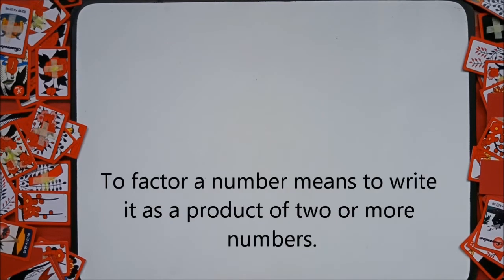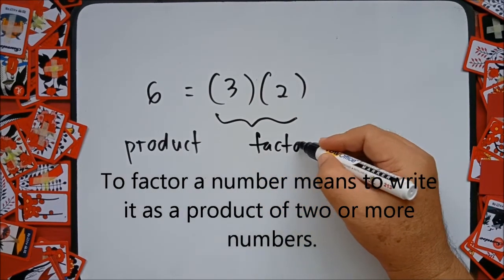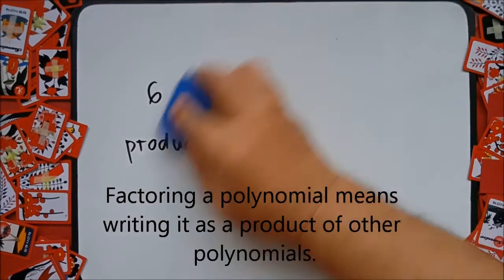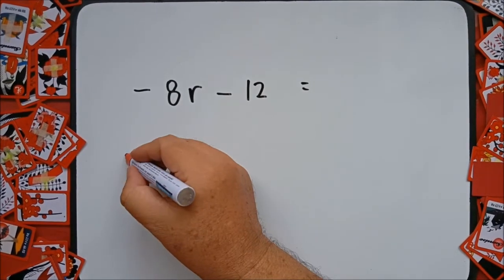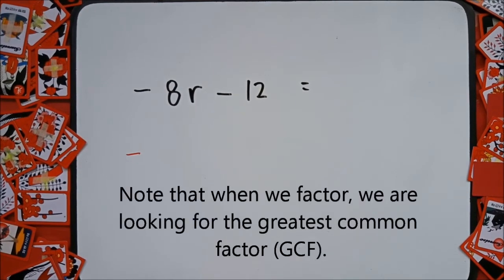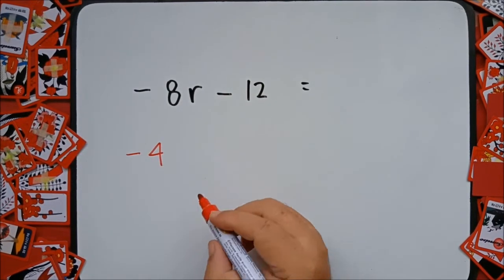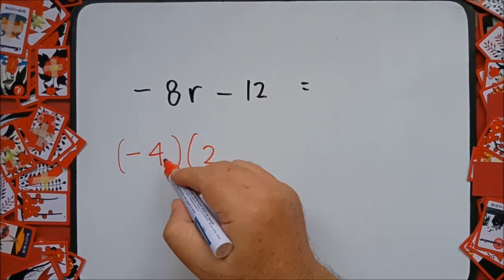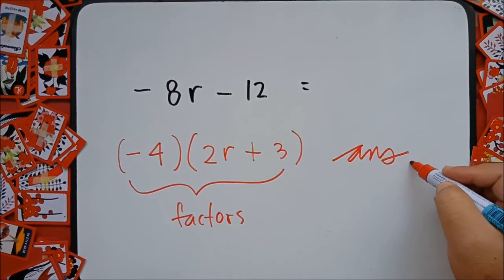HOW TO FACTOR POLYNOMIALS WHOSE TERMS HAVE COMMON MONOMIAL FACTORS. EXAMPLE #2.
MOST ESSENTIAL LEARNING COMPETENCIES. GRADE 8 MATH. LESSON #1. EXAMPLE #2. Best suited for CREATIVE COMMONS for GOOGLE CLASSROOM distance learning. Videos less than 4 minutes.